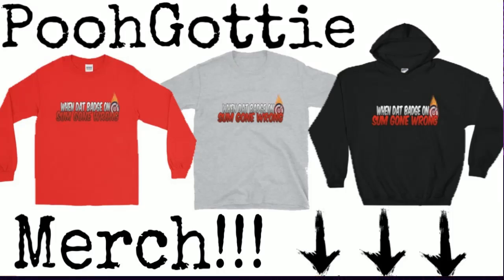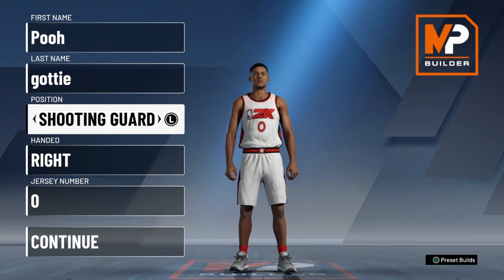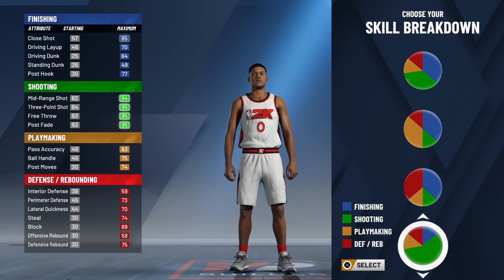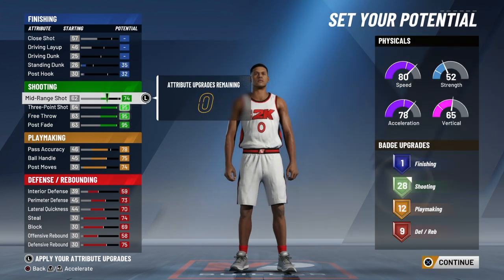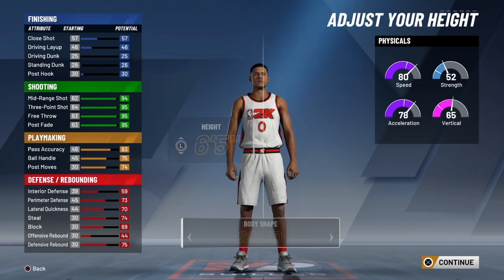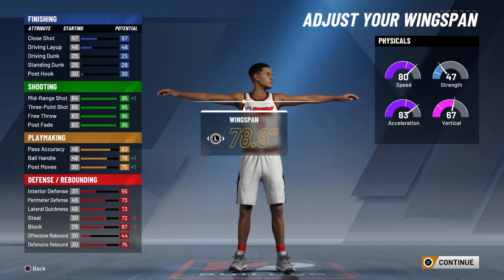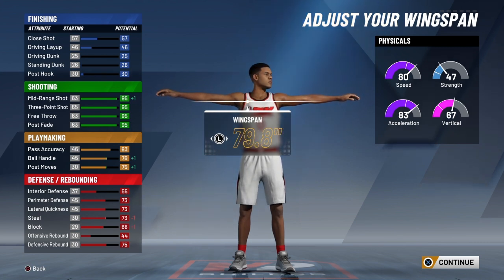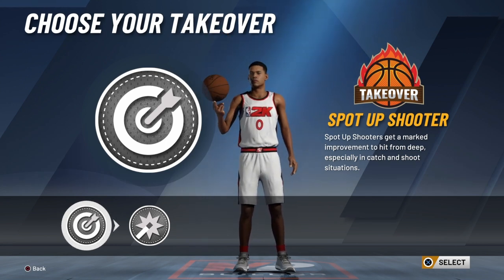NBA 2K20 HOW TO BUILD THE BEST SHOOTING BUILD (THIS BUILD IS OP)